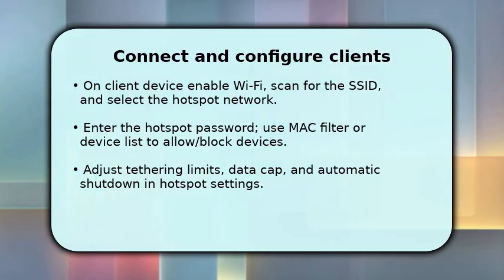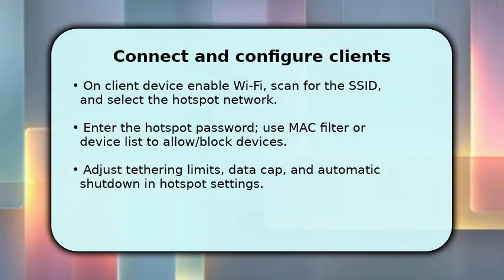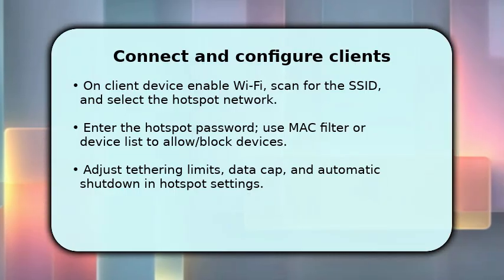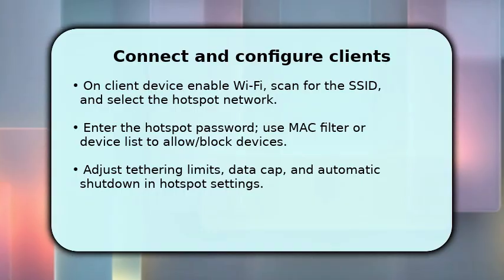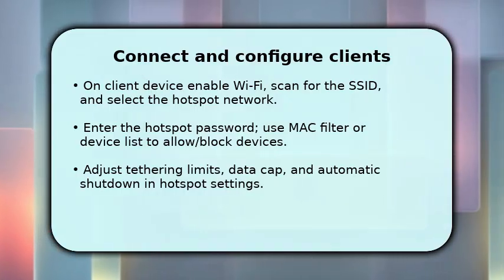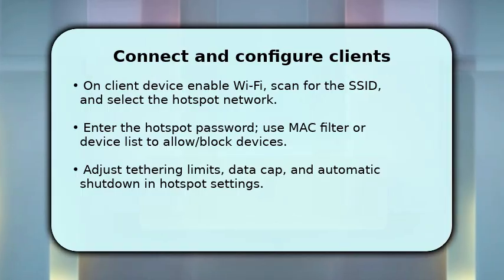How to Share Wifi Using Hotspot - Full Guide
How to Share Wifi Using Hotspot - Full Guide | 🔒 Surfshark VPN Deal — Stay private and secure. $1.99/mo + 3 Months Free ▸

Discover the step-by-step process of setting up a Wi-Fi hotspot on your device and how to share it with others.

Wi-Fi sharing, hotspot setup, enable mobile data as Wi-Fi, connect devices via hotspot, public network security, portable Internet connection, wireless tethering guide, share your internet with others, mobile broadband access, online connectivity